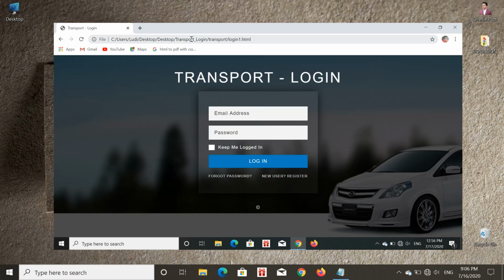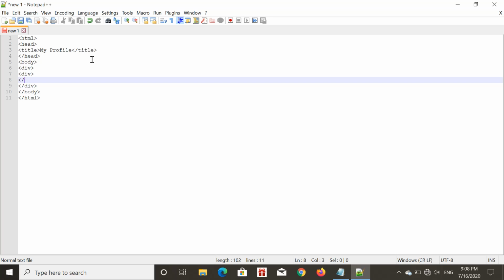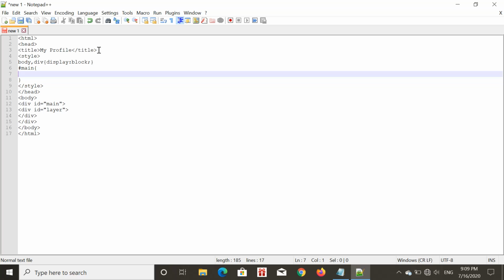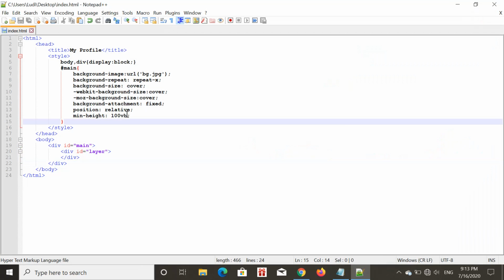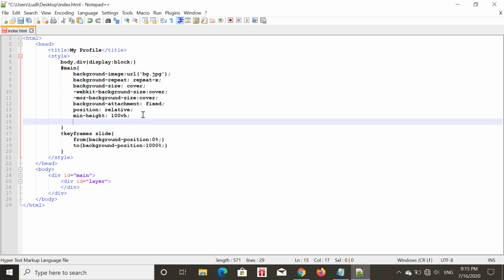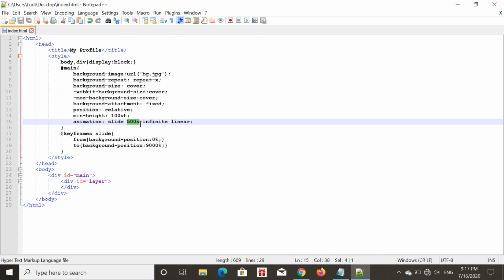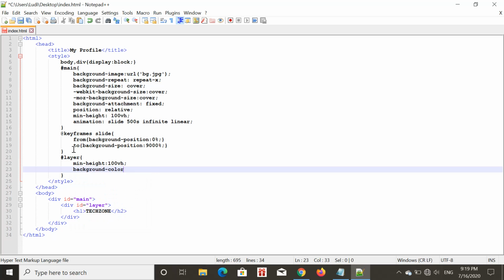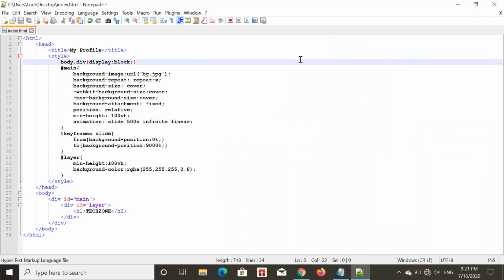Sliding Background for a Website | Website Designing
This video is all about creating a website with sliding background.